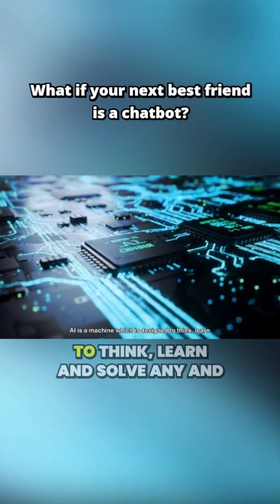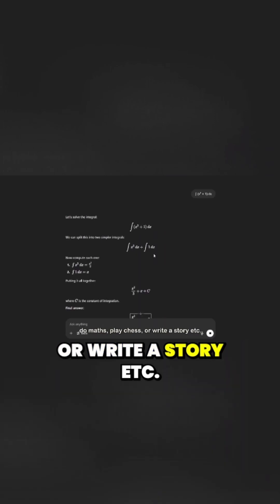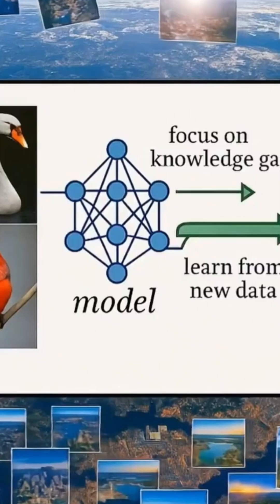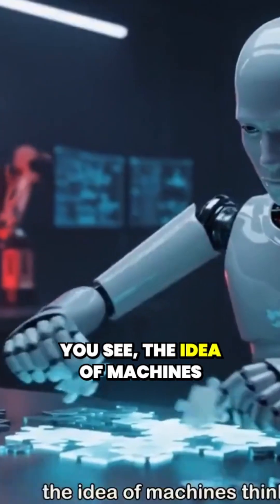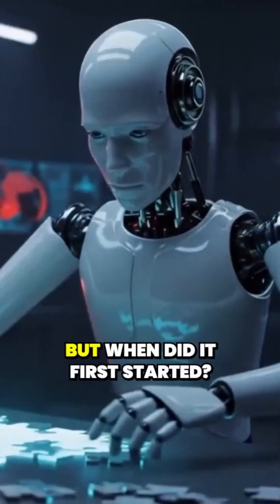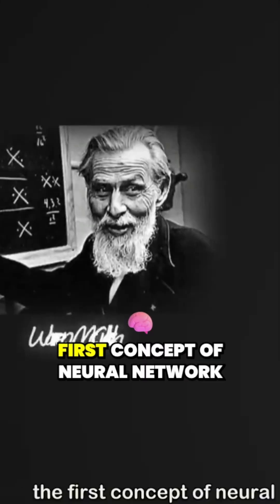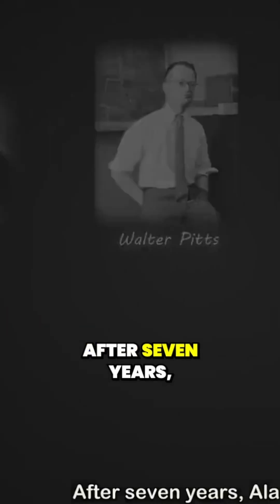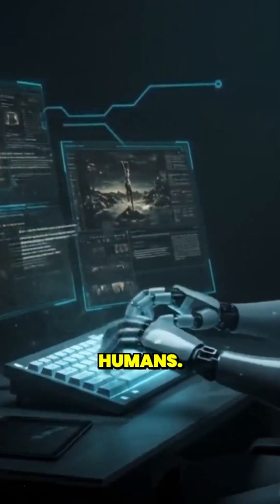The Rise of Machines: A History of Artificial Intelligence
Discover the fascinating journey of Artificial Intelligence (AI)—from its origins in neural networks proposed in 1943 to the groundbreaking Turing Test that challenged machine intelligence. Learn how AI evolves through large-scale training, enabling capabilities like face recognition, problem-solving, and creative writing. This deep dive explores AI’s history, development, and future impact on industries and society.